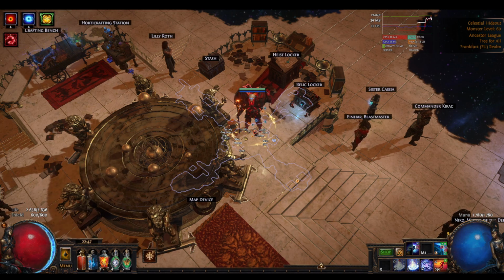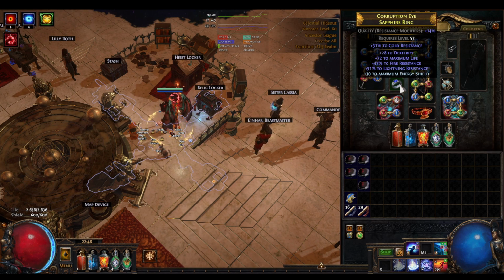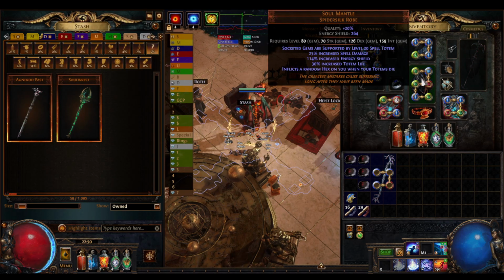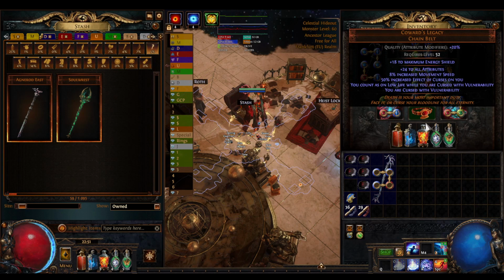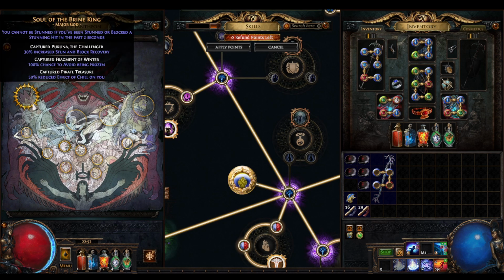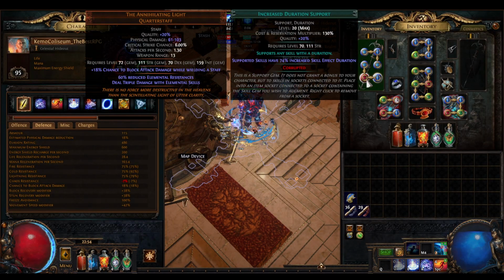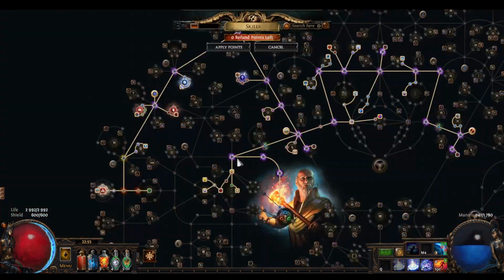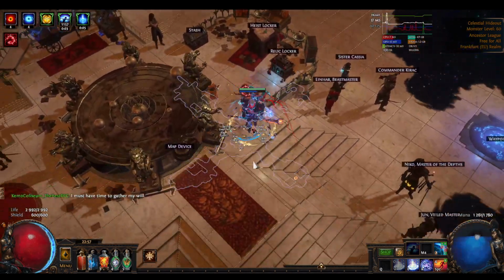(!!!OUTDATED!!!)PoE 3.22 | FP/Ice Spear Totems Week 1 Leaguestart Update